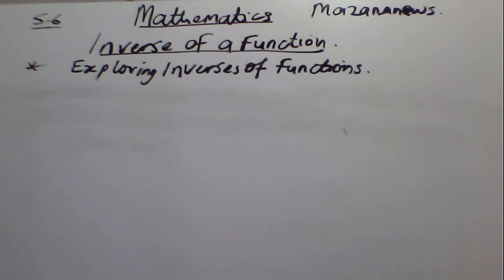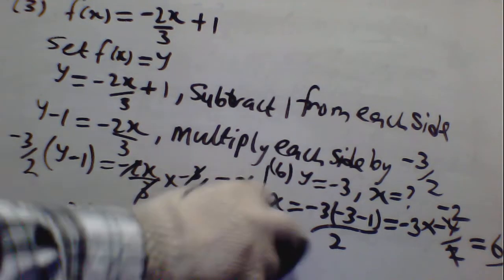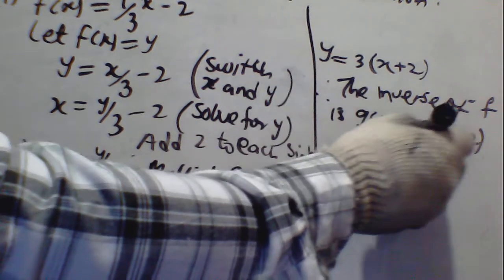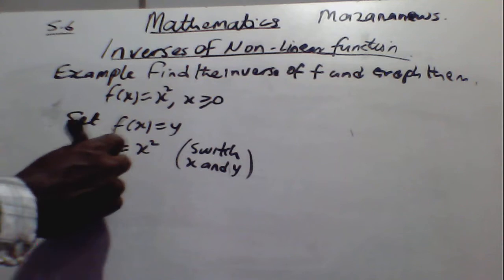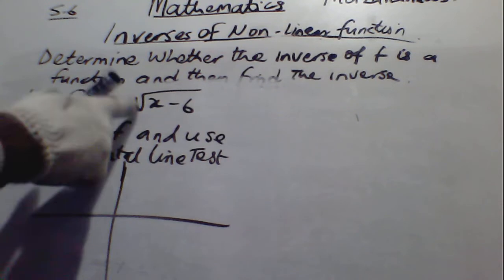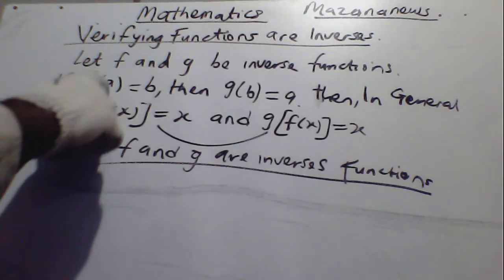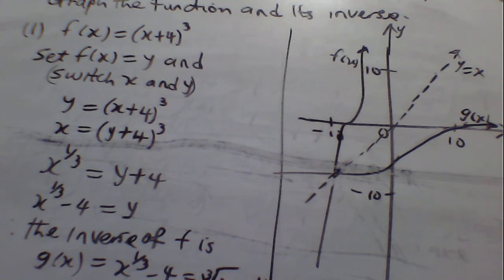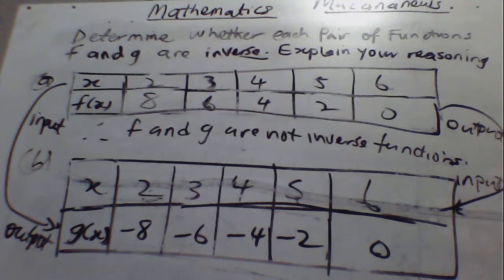Inverse of Functions.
📘 Inverse Functions — YouTube Playlist Description

This playlist provides clear, step-by-step lessons on inverse functions, helping you understand how to find, verify, graph, and apply inverse functions in mathematics.

Learn how inverse functions undo the operations of a function, and discover the relationship between a function and its inverse. We’ll also explore important concepts such as domain and range, one-to-one functions, function notation, and graphical relationships.

📌 Topics covered include:
• Switching x and y to find inverses
• Domain and range of inverse functions
• One-to-one functions and the horizontal line test
• Verifying inverse functions
• Graphing a function and its inverse
• Reflection across the line
y
x

• Solving problems involving inverse functions

🎯 Perfect for: Students studying functions, algebra, GCSE, IGCSE, A-Level, and high-school mathematics, as well as anyone preparing for exams or looking to strengthen their understanding of functions.

📌 Follow the lessons, practice the examples, and build your confidence in working with inverse functions and their applications!

ChatGPT is AI and can make mistakes.